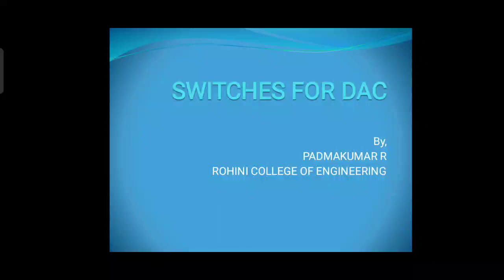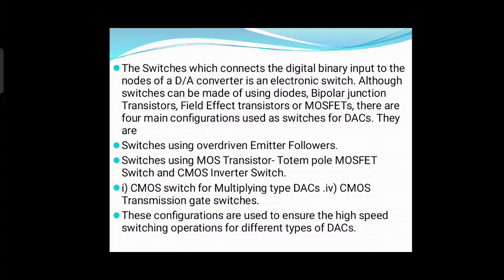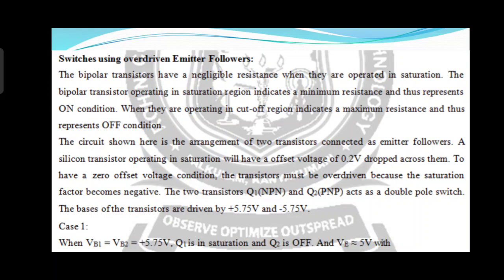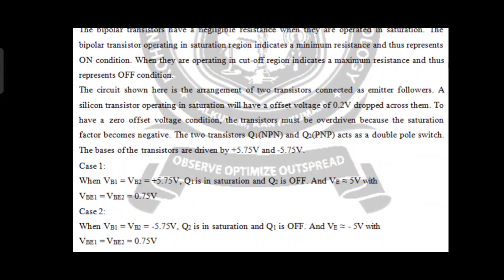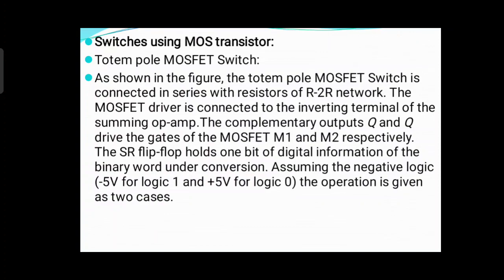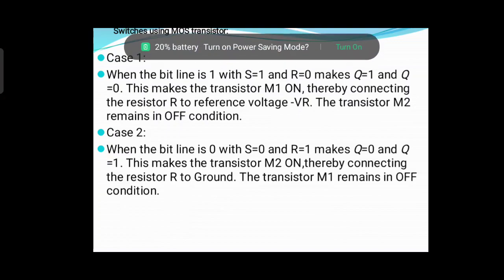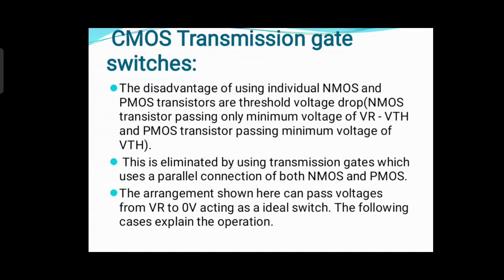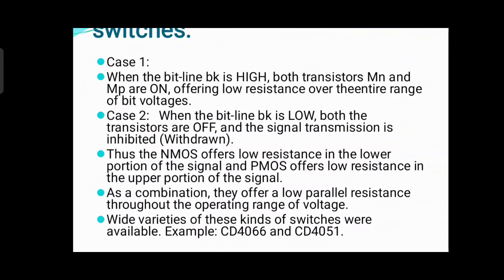Switches for DAC